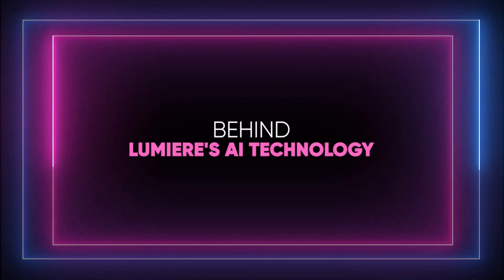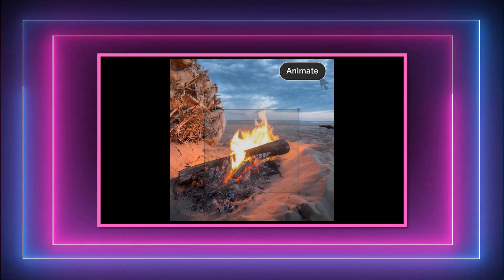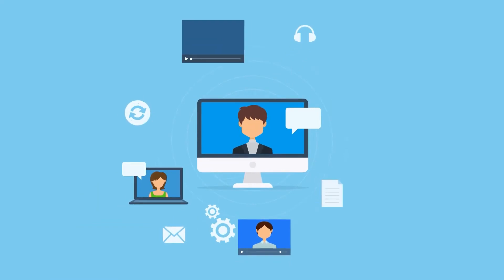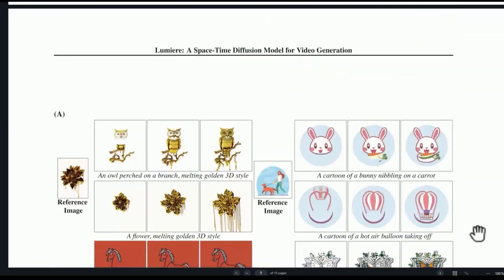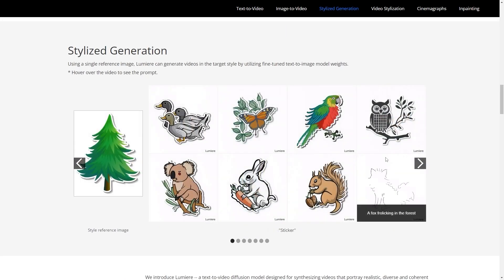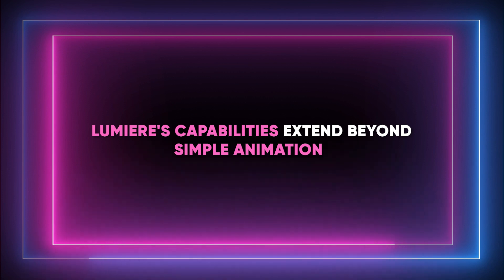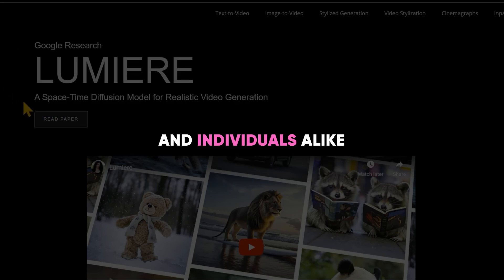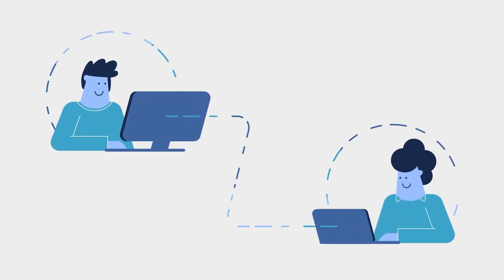Google Lumiere Outperforms ANY OTHER AI Video Generator!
Google has just unveiled Google Lumiere, the groundbreaking new text to video AI generator.
Google Lumiere elevates AI video editing to new heights, by utilizing the innovative Space-Time U-Net architecture, generating highly realistic text to video AI outputs and revolutionizing content creation and digital marketing.

The video synthesis capabilities of Google Lumiere are simply stunning, allowing you to edit and change any of your added clips in real-time.
Google Lumiere could spearhead the AI in marketing and social media revolution, facilitating content creation in terms of required knowledge and time spent on production.

However, its prowess in multimodal learning and image captioning might pose a risk for copyright situations in the future.

UTILITIES

SUPPORT US

Check Our latest AI content:

Apple Will Include Generative AI on iPhones in 2024!

Sam Altman's New STUNNING Revelations on GPT 5 and More!

Copyright Questions

guidelines.
106 and 106A, the fair use of a copyrighted work, including such use by reproduction in